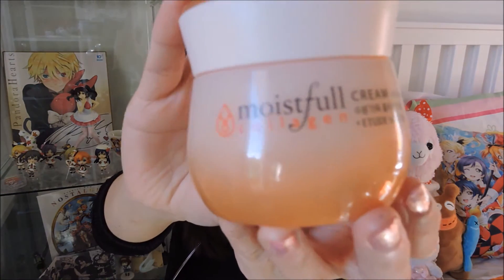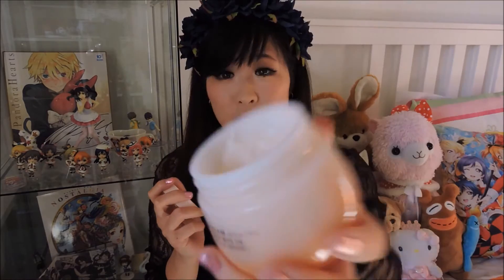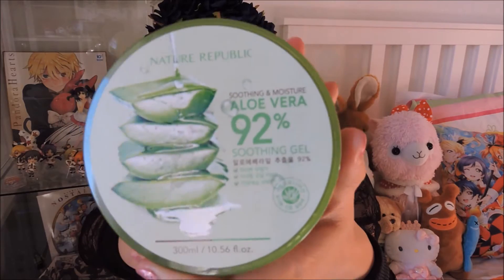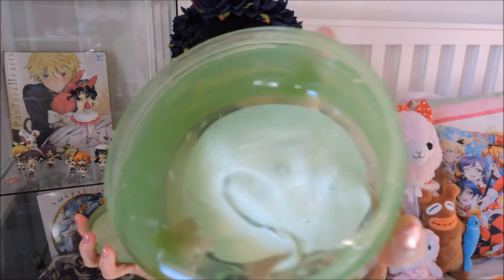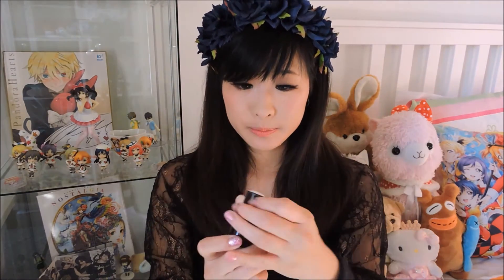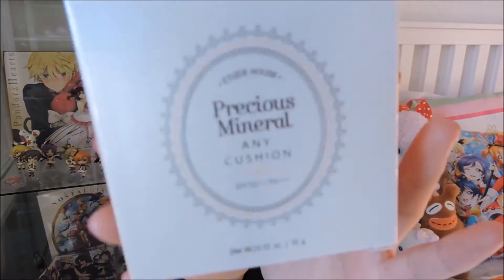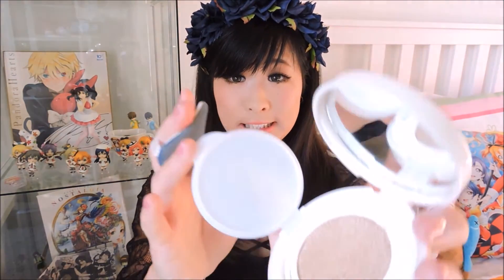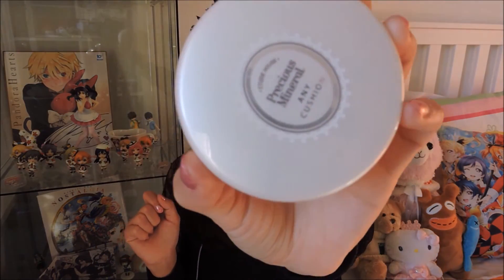Korean Beauty Haul & Review – YESSTYLE.com 【BakaChan-chan】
//👏ENGLISH+FRENCH YT SUBTITLES AVAILABLE👏\\

I gave it a try : MY FIRST BEAUTY HAUL VIDEO. I’m not feeling comfortable speaking in front of a camera, so I look socxfdzbhblie  awkward and embarrassed 😭 ...
But I think for a first try, it’s kinda OK. Well, you’ll tell me, at least I hope so !!
When I’m nervous, I tend to talk really quickly (+ THOUSAND OF LANGUAGE MISTAKES OMG, SO SORRY) and you may not understand what I’m saying  😣 , so I’ll put some english + french subtitles (Youtube Subtitles) !! ☆
Hopefully it was still a bit helpful and interesting…

(NB : I put so much effort on this haul video. I’m DEAD now. RIP me)

(Please do not use my videos without asking me, thank you !!)/!\ DISCLAIMER  /!\